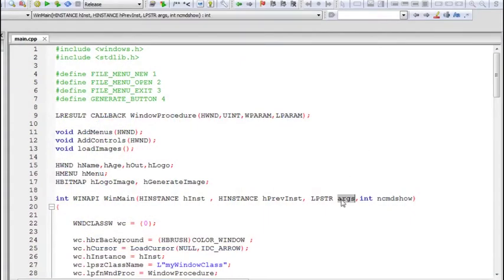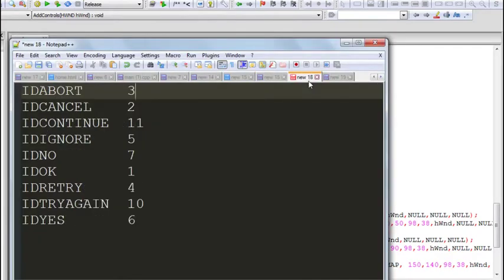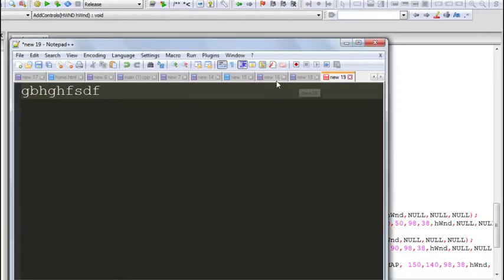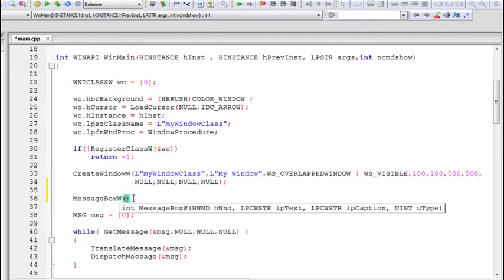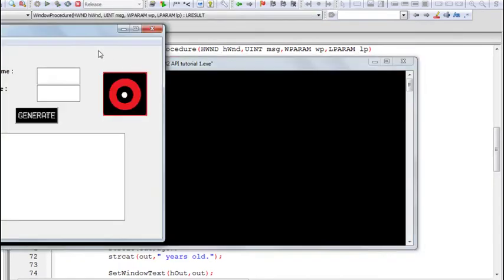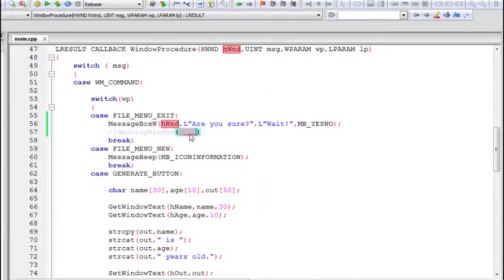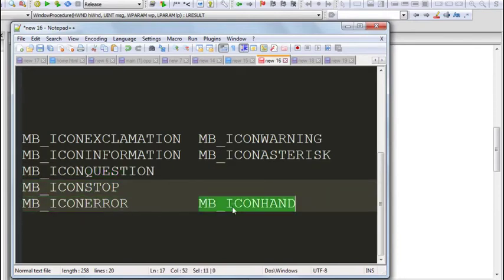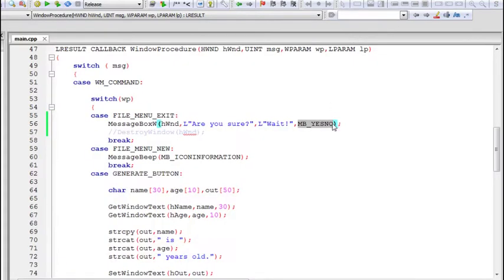Windows GUI Programming with C/C++ ( Win32 API ) | Part -6 | The Message Box Dialog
Win32 API ( Windows GUI ) Programming with C++/C.

--Part 6--
A detailed tutorial for the message box dialog.
API Functions explained:
MessageBox() , MessageBoxW()